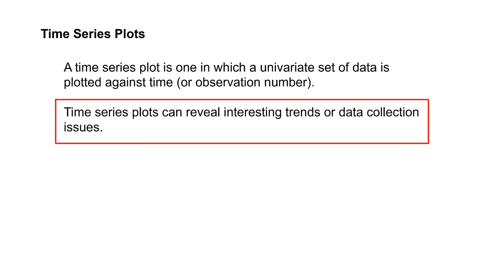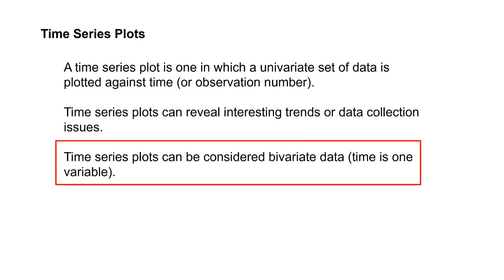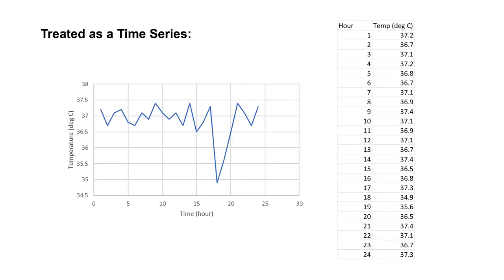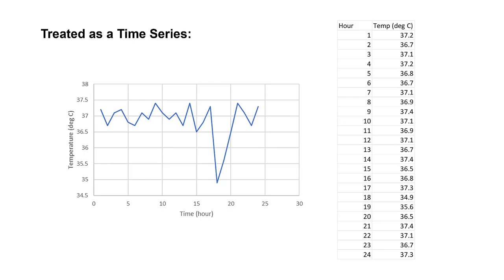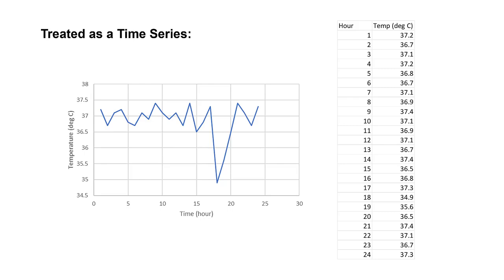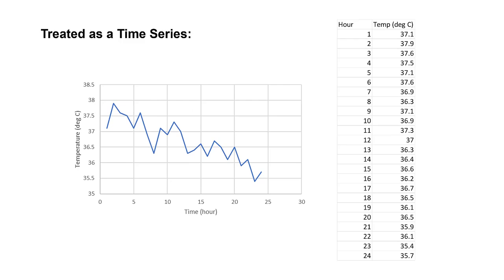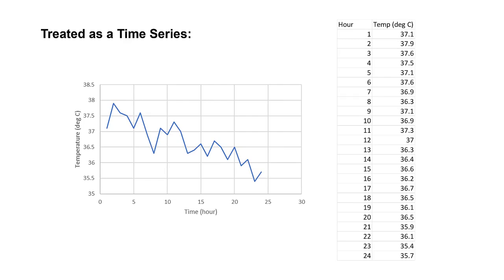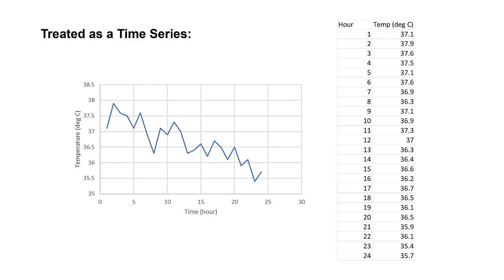Time Series Plots in Excel | Trend Analysis Made Easy | Biostatistics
n this lecture, you will learn Time Series Plots in Excel with a simple and clear explanation 📈.
Time series plots are used to analyze data collected over time and identify trends, patterns, and changes.

This video is especially helpful for:
👩‍⚕️ Nursing students
👨‍⚕️ Health sciences students
📊 Research beginners

📘 What you will learn in this lecture:

✔ What is a Time Series Plot
✔ When to use Time Series Data
✔ How to create a Time Series Plot in Excel
✔ Interpretation of trends over time
✔ Practical applications in research & biostatistics

This lecture will strengthen your understanding of data visualization for research, exams, and healthcare studies.

Biostatistics | Nursing Research | Excel | SPSS | NCLEX | PhD Guidance